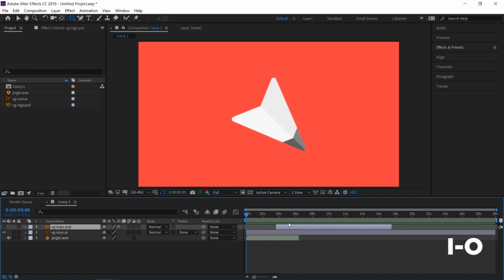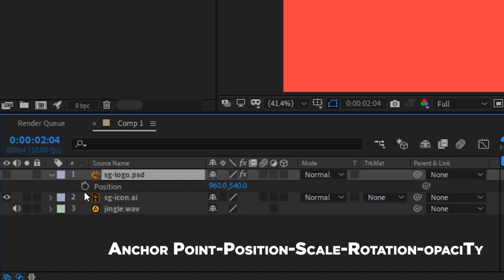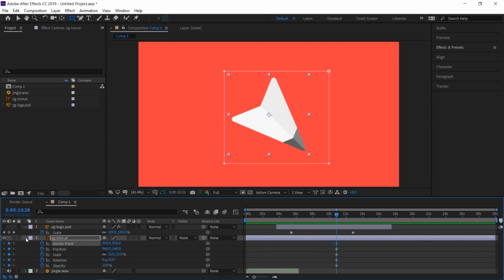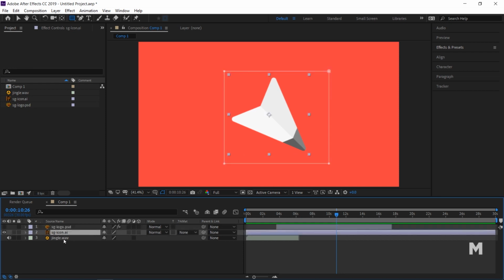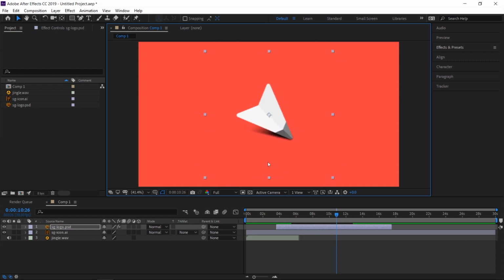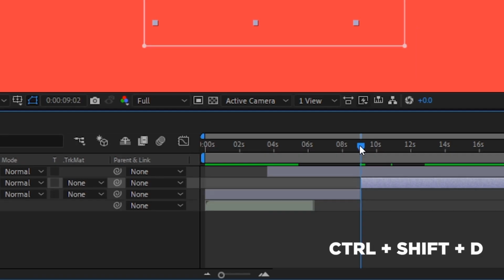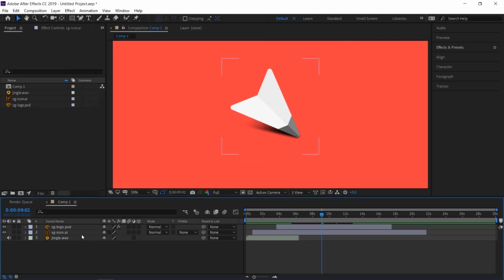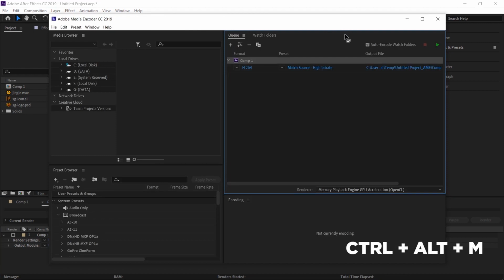Top Essential KEYBOARD SHORTCUTS in After Effects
I'm talking about After Effects keyboard shortcuts you need to know to use After Effects faster and more practically. Be sure to learn these shortcuts to use your time efficiently.